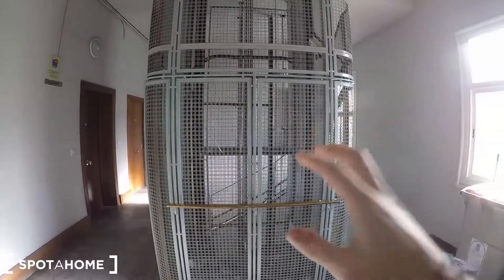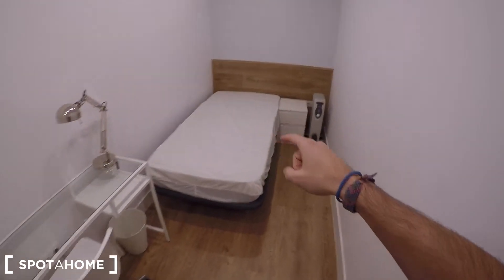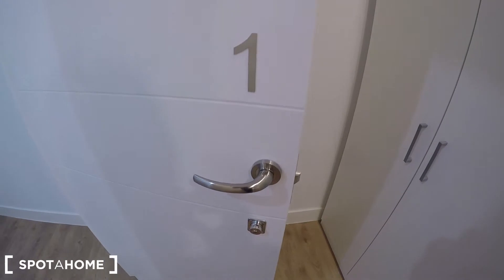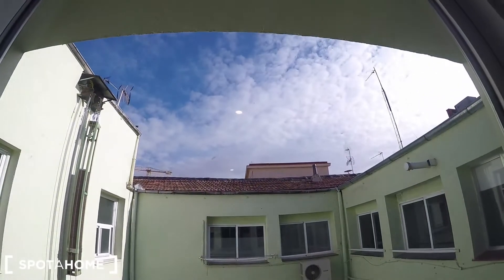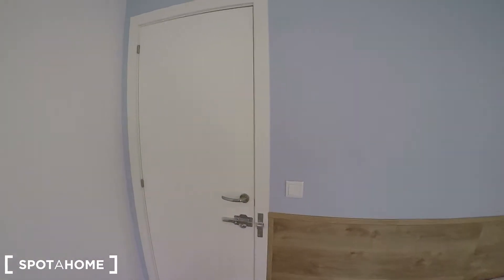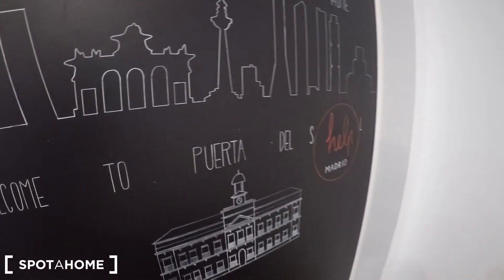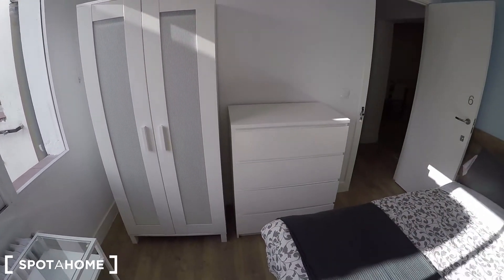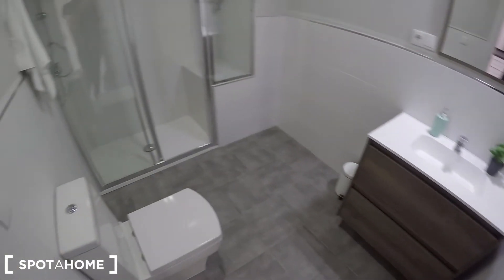Rooms for rent in sunny 6-bedroom apartment in Sol, Madrid Centro - Spotahome (ref 152759)